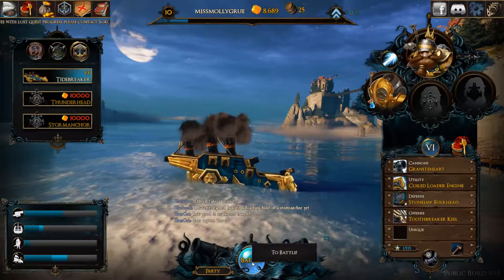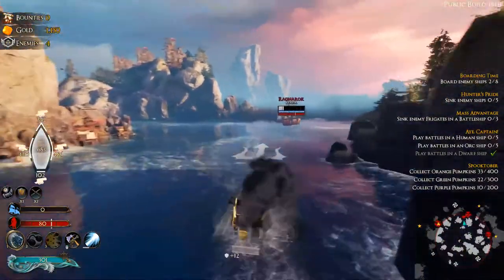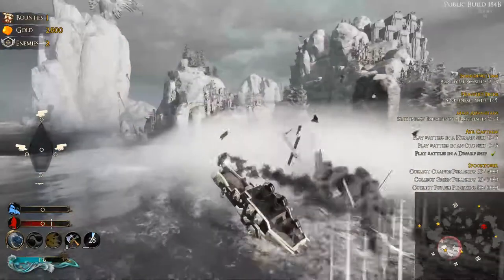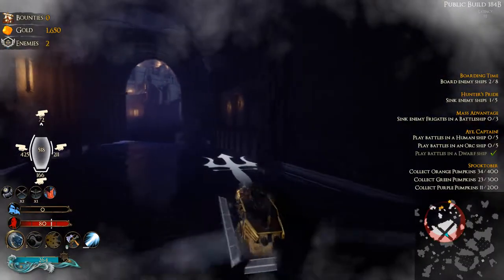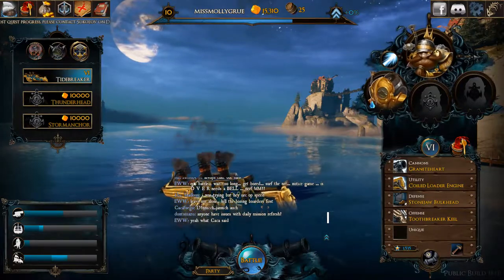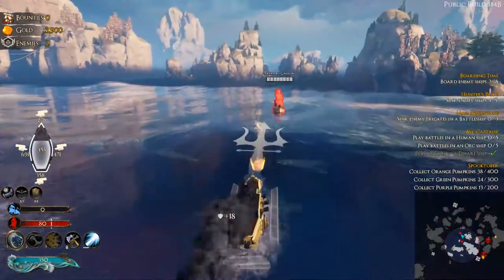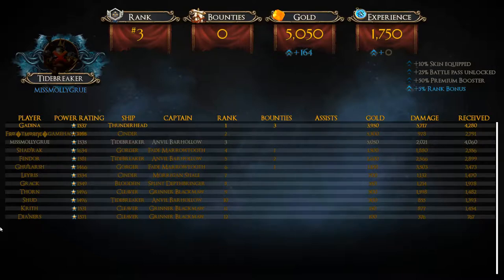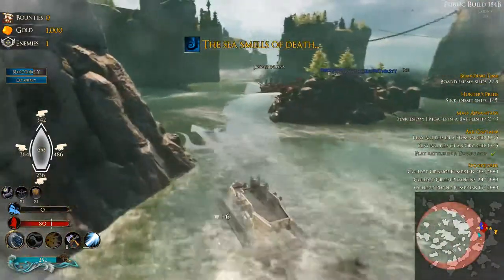Gabe tries out Maelstrom and sings Sea Shanties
I've been watching Duncan from the yogscast playing Maelstrom, a fantasy-themed Naval batttle-royale game, and since it was free-to-play, I figured I'd give it a try.  It seems pretty enjoyable, even if the Orc ships seem quite overpowered.  Since Sarah and I have been attending our local sea shanty singalong, we know a lot of shanties now, so I figured I'd put up a video of me playing Maelstrom and singing some of our favorite shanties in the background.  Here is a list of the shanties:

A Hundred Years Ago
Bully in the Alley
Blow Ye Winds Westerly
Blackball Line
Haul Away Joe
Rant and Roar
Cape Cod Girls
Bonnie Hieland Laddie
Rolling Down to Old Maui
General Taylor
High Barbary
One More Day
Lowlands Away
Leave Her, Johnny